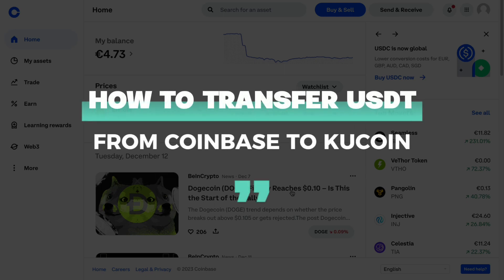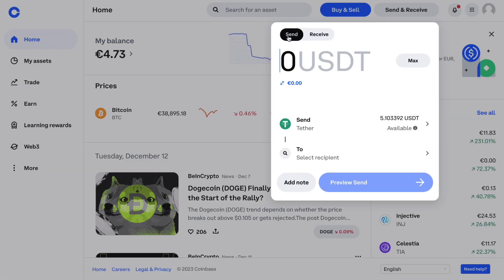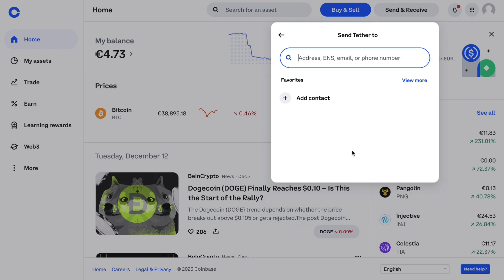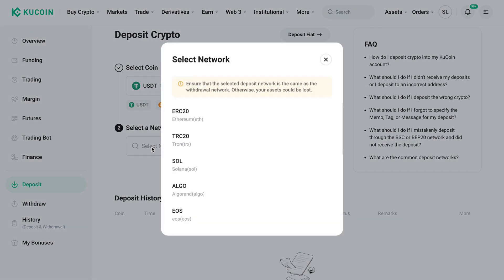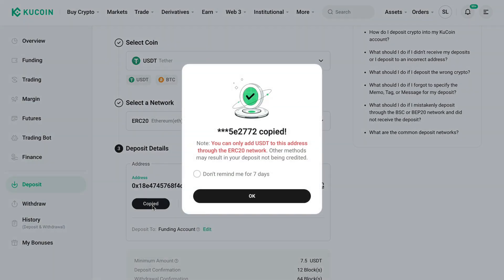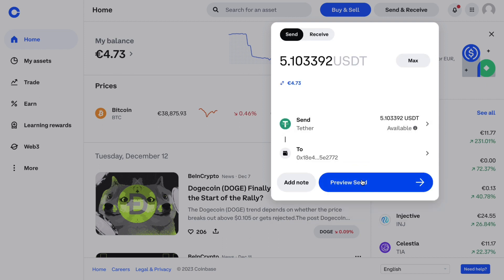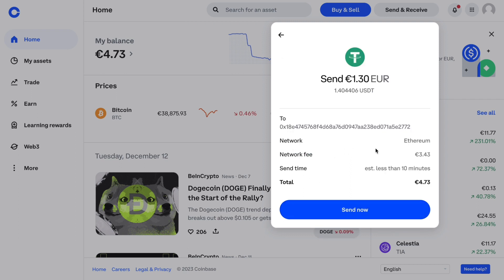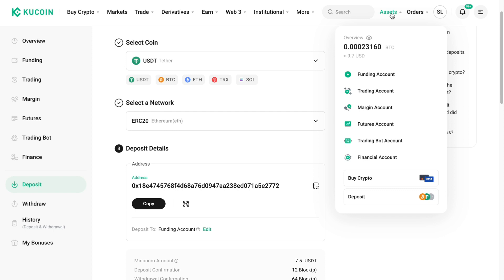How to Transfer USDT From Coinbase to Kucoin (2026)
In this video I'll show you how to transfer USDT from Coinbase to Kucoin.

Contents:
- how to transfer tether from coinbase to kucoin
- how to send usdt from coinbase to kucoin
- how to transfer usdt from coinbase to kucoin